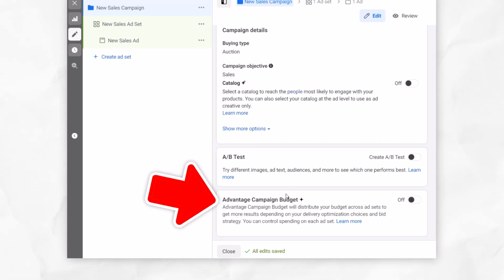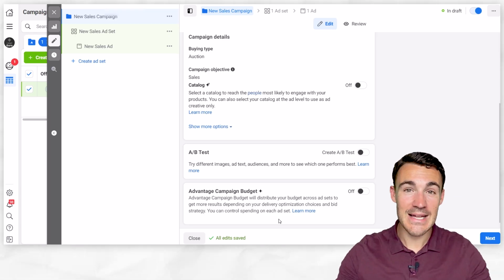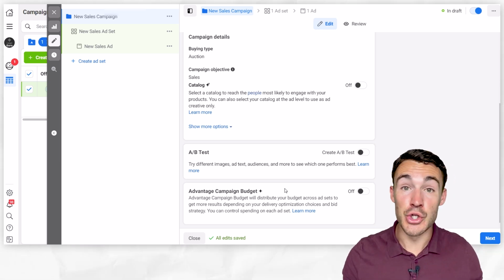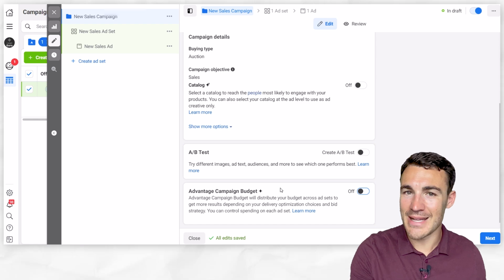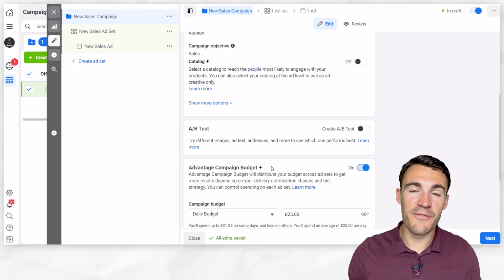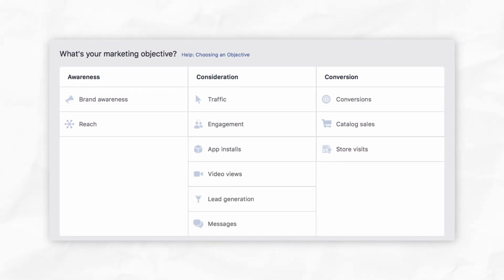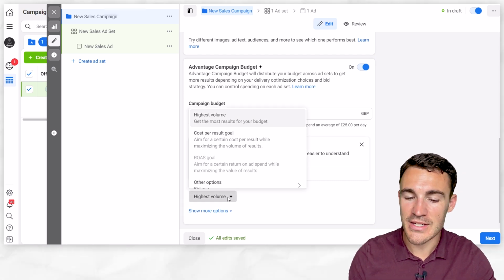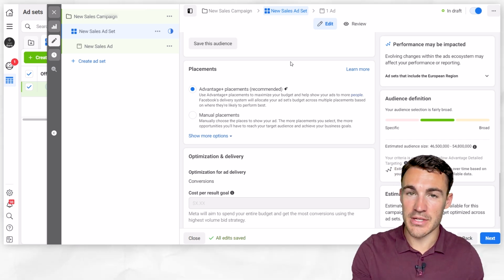CBO vs ABO vs ADVANTAGE Campaign Budget?!!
Have you seen the Advantage Campaign Budget in your Facebook ad account yet?

If not, you will do soon. It's Meta's latest budget optimization option.

Facebook advertisers have debated Campaign Budget Optimization vs Ad Set Budget Optimization (CBO vs ABO) for years.

Now there is a new budget optimization option for your Facebook ad campaigns called Advantage Campaign Budget.

Sounds good, right?

In this video, I explain what the Facebook Advantage Campaign Budget is, how it works and whether or not you should use it.